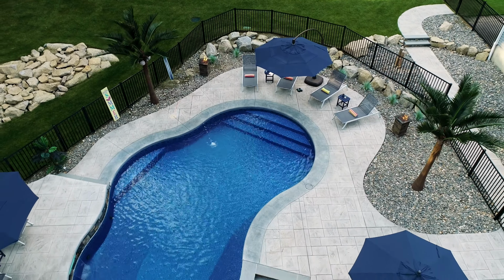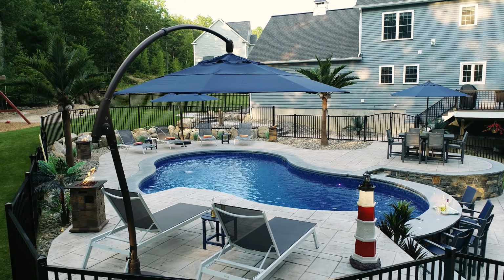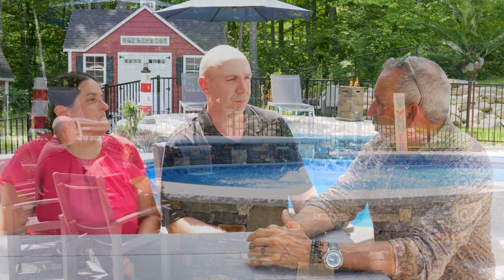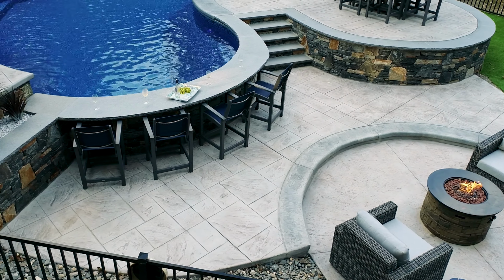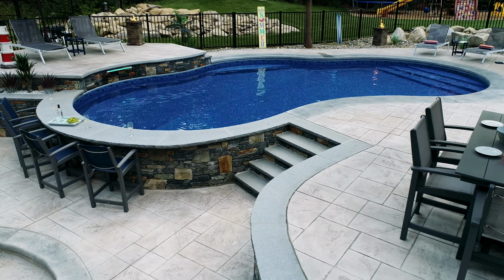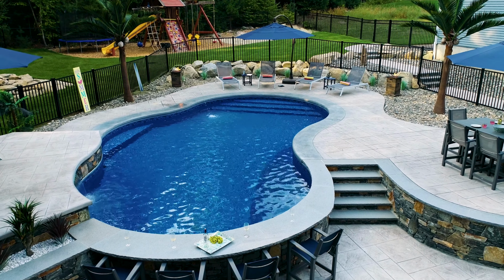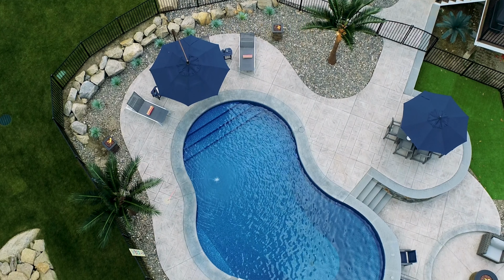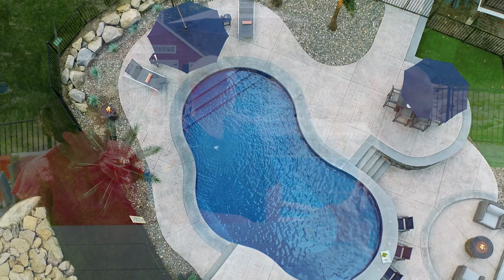Explore This Northbridge Pool Paradise With Joe the Landscape Designer!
Joe Medeiros, one of our incredible Landscape Designers, speaks with our clients about the outdoor living paradise we created for them in Northbridge Massachusetts.